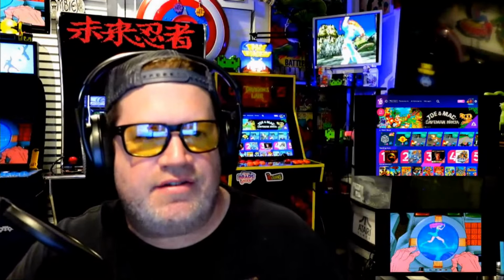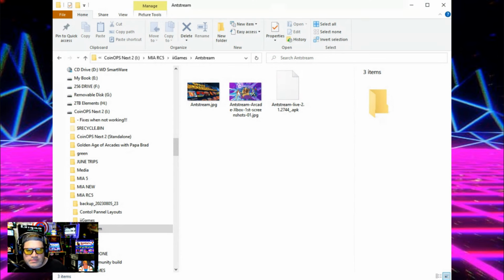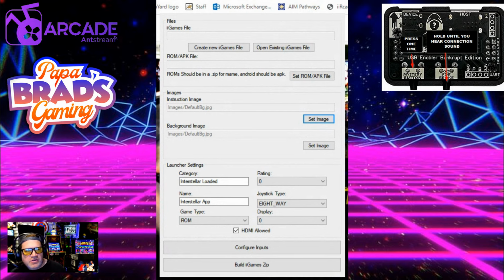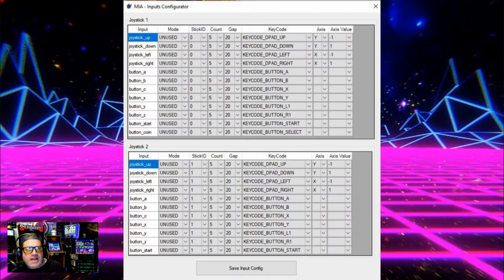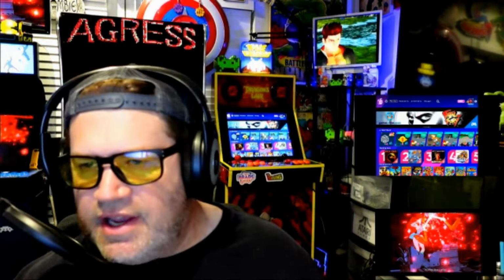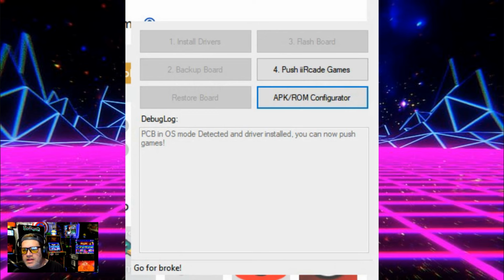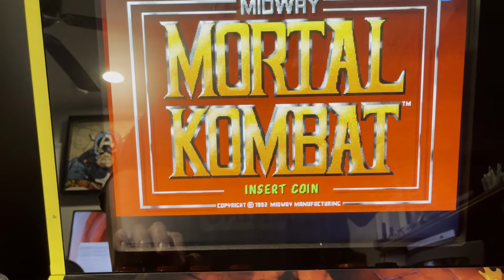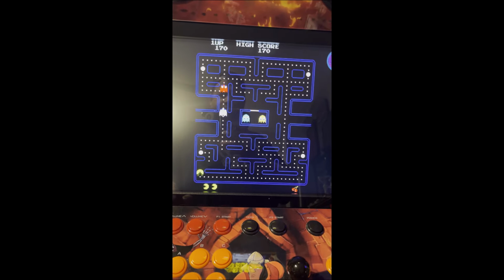How to install Anstream on iiRcade!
I am Papa Brad. I love everything RETRO! I grew up in the arcade golden age. As a kid when my parents asked if I wanted to go the toy store or arcade, I always picked arcade. The 80s and 90s arcade games will hold a special place in my heart. The Atari 2600 was the first console that brought the arcade experience home. Today, I have an arcade in my home with cabs from all the main home arcade companies. I love ALL things arcade, retro, and pinball. I have awesome arcade tours and cover the home arcade scene. Check my channel out at:

Shows I am a part of:
I do not consent to re-using my video.
Here is a list of great independent content creators I recommend.

Some game history research and game facts may be gathered from Wikipedia or other online sources.